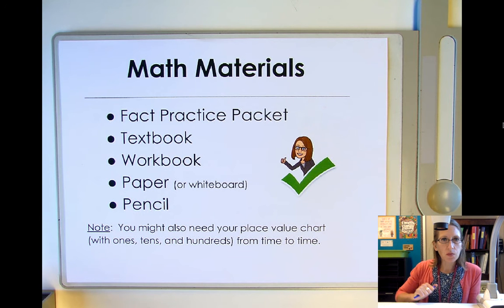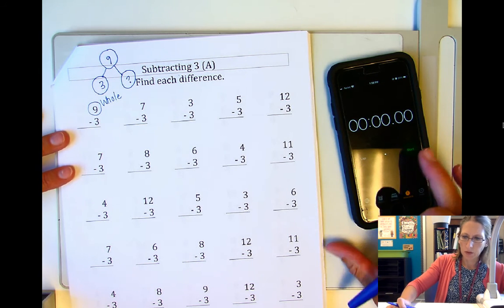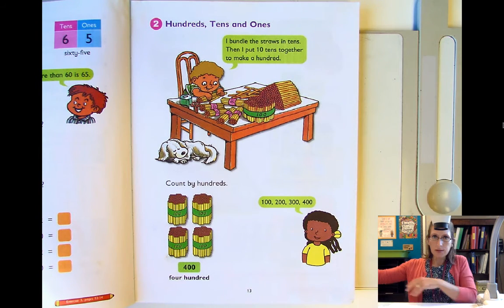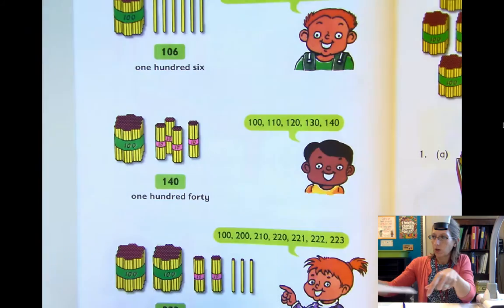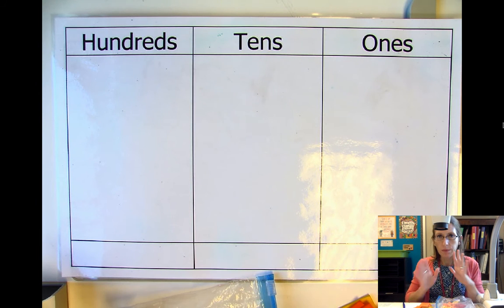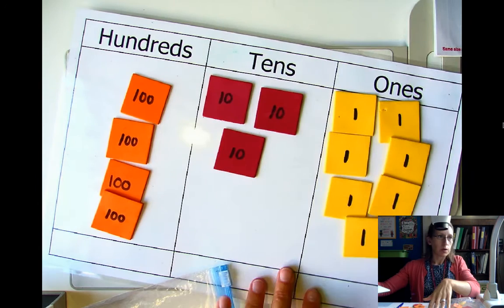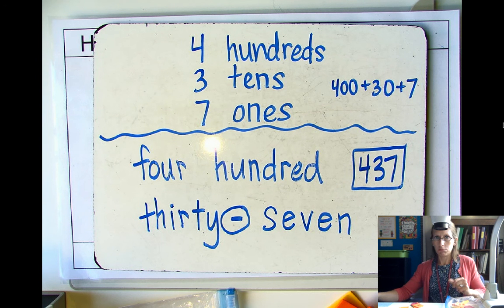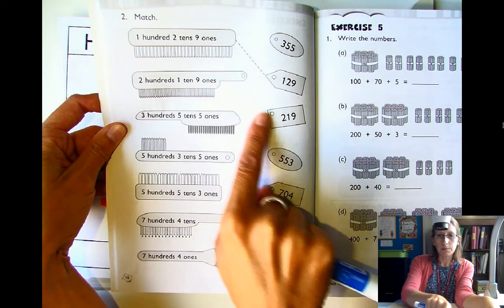Hundreds, Tens, and Ones (TB p. 13-15)